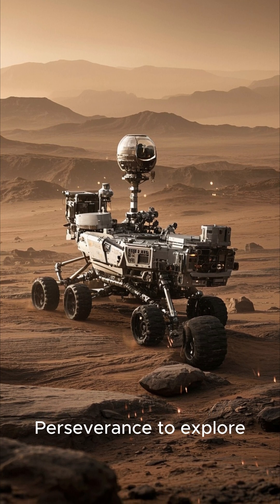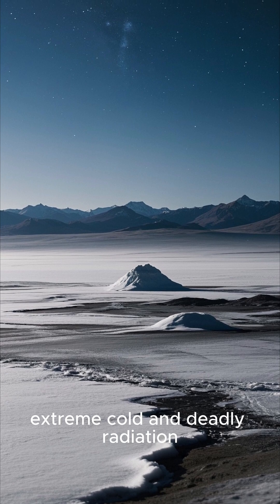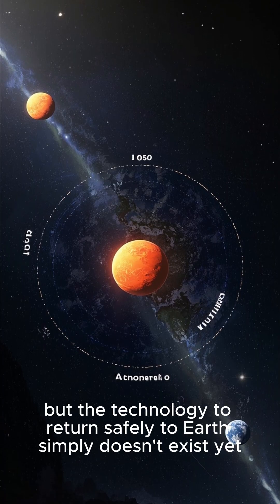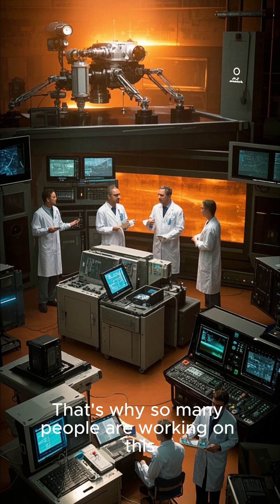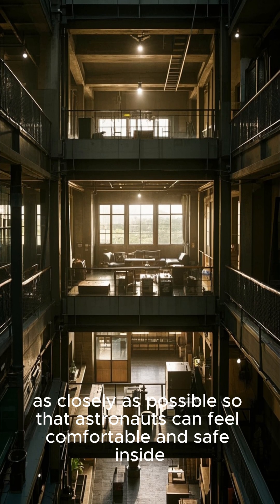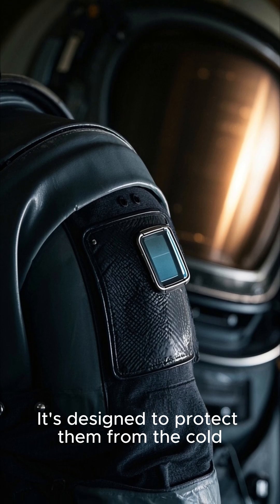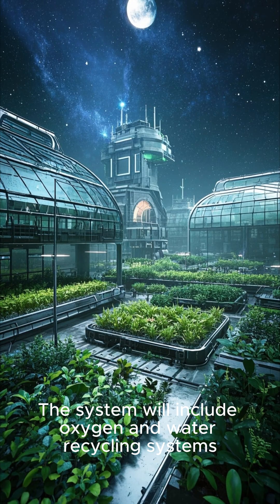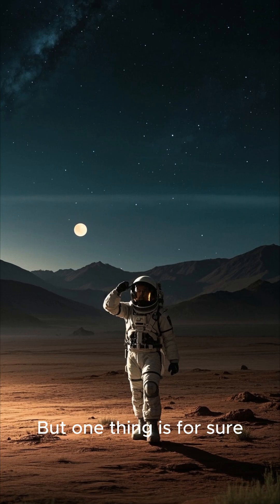NASA’s Bold Plan to Colonize Mars — What’s Next? 🌌🛸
NASA’s Mars mission isn’t just about landing rovers anymore. Discover their incredible plan to send humans to Mars — and maybe even build a colony.